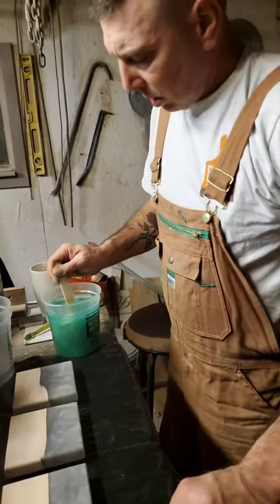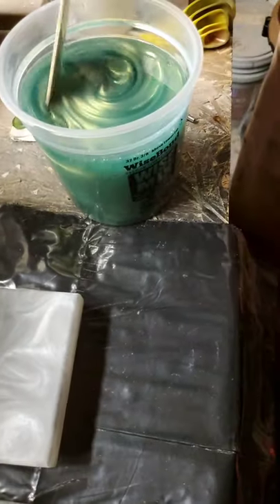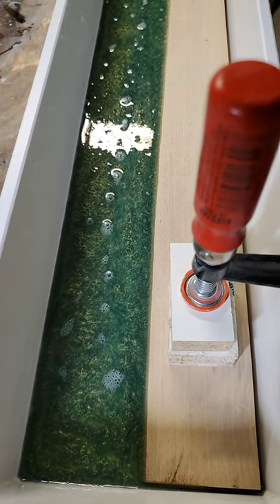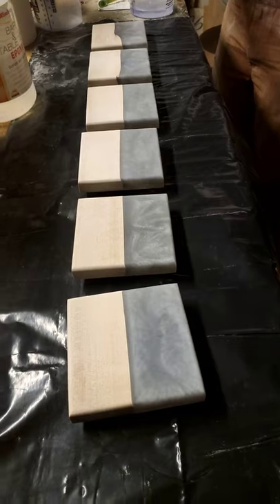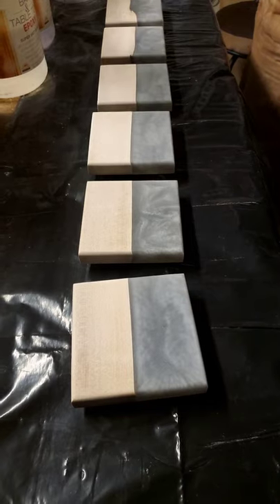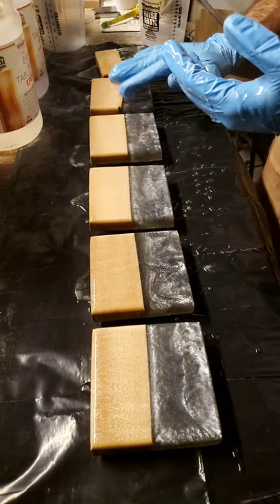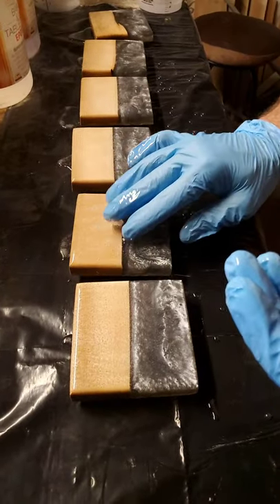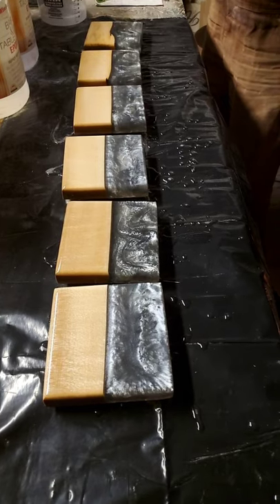Epoxy Resin Coasters-emerald shine